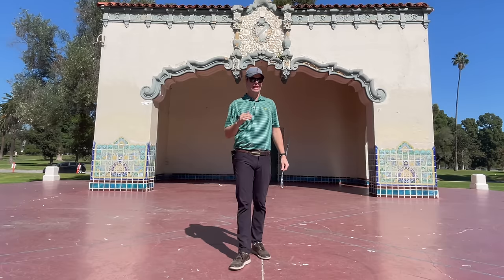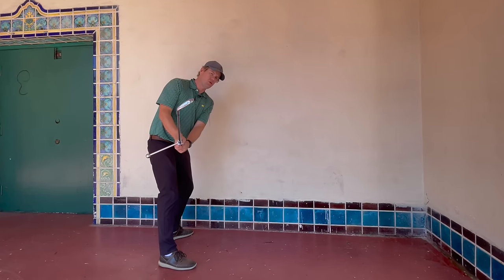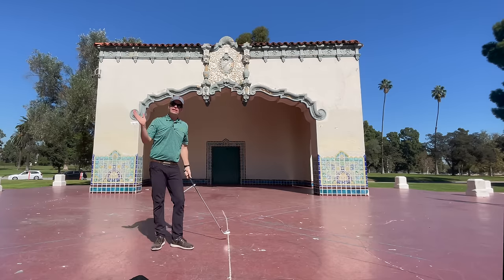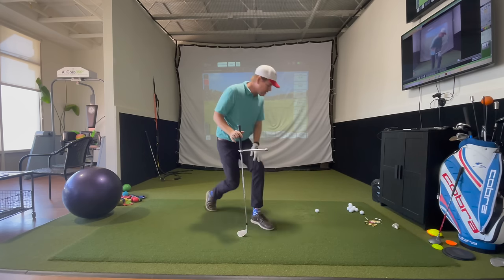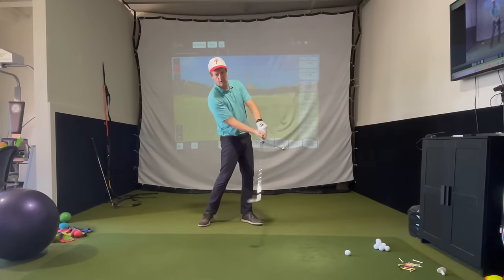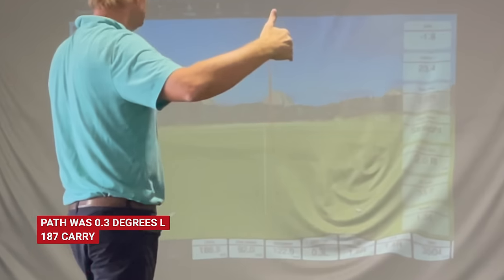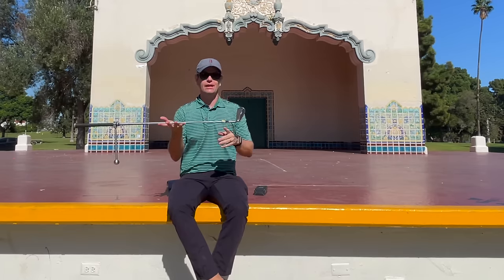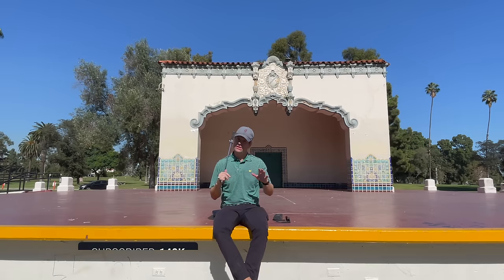BRAND NEW for GOLF. The GEM Training AID is LEGIT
This is revolutionary I think.